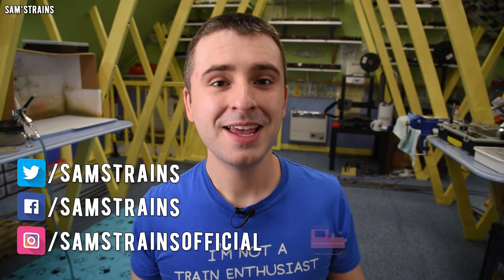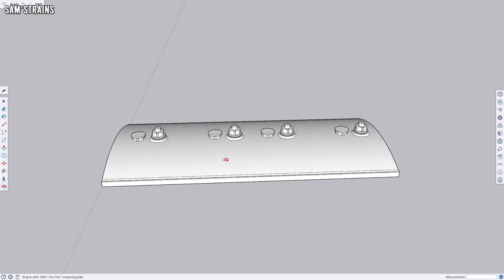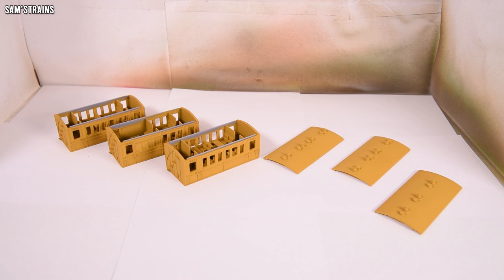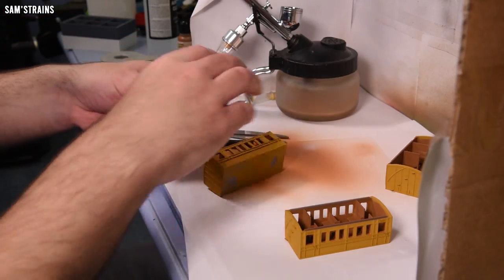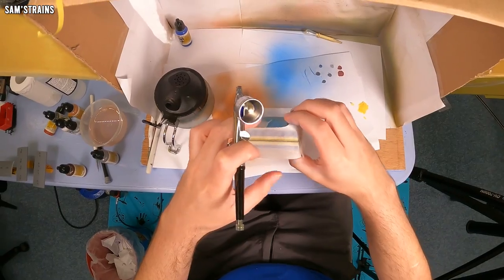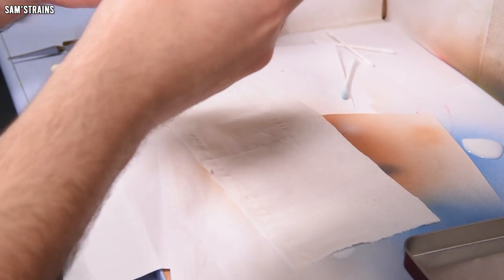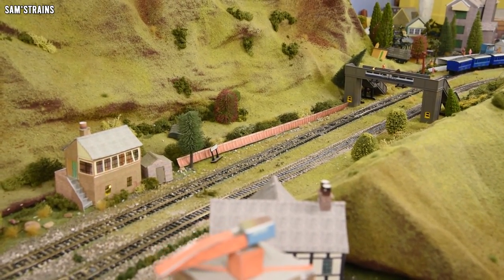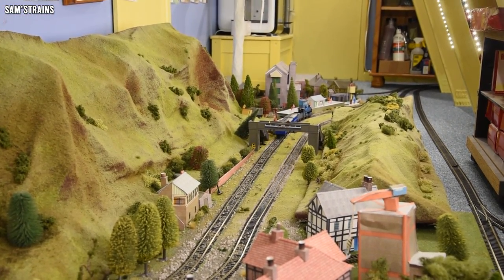Scratch-Building Custom Pre-Grouping Train Coaches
I decided to challenge myself by creating some fictional pre-grouping coaches with a unique livery, and this was the result!

0:00 Intro
1:17 Design
5:05 3D Printing
6:32 Painting
8:50 Interiors
9:56 Painting 2
14:28 Final Reveal
16:22 Performance